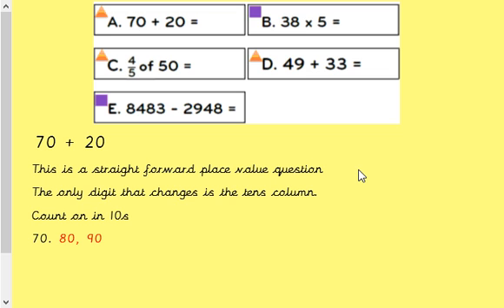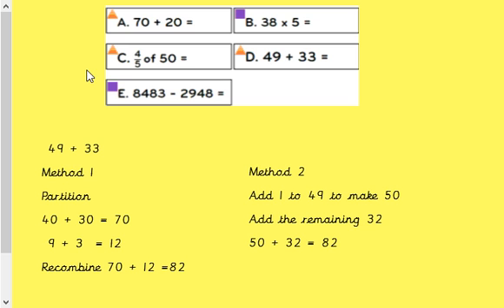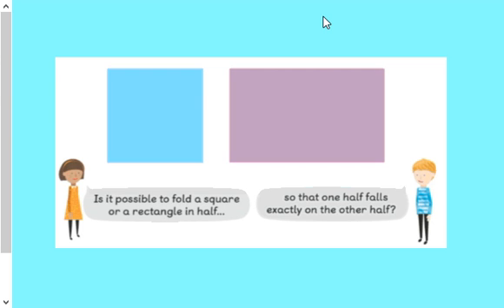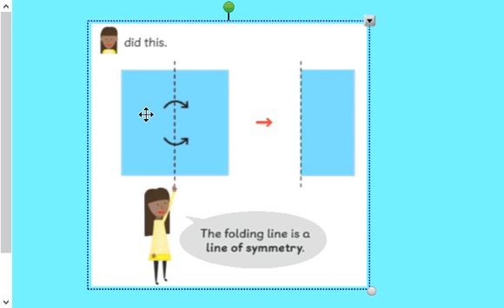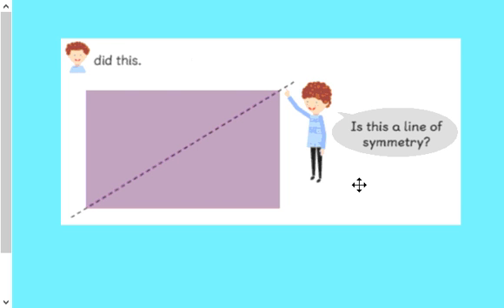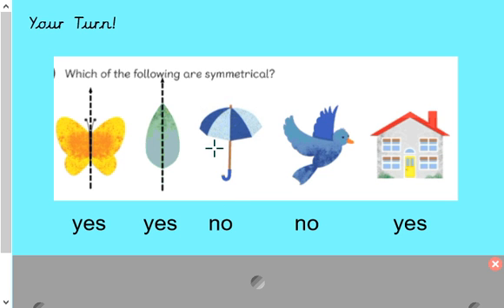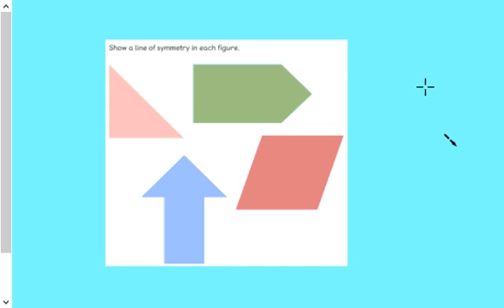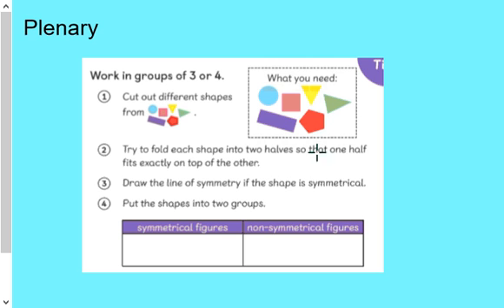Year 4 Maths 12 06 12